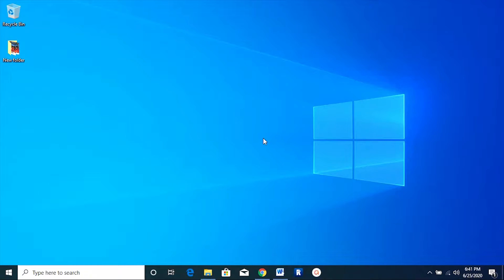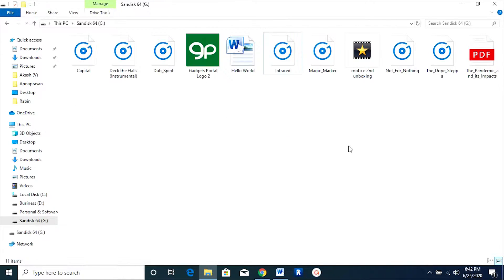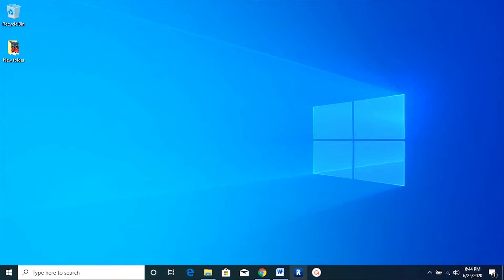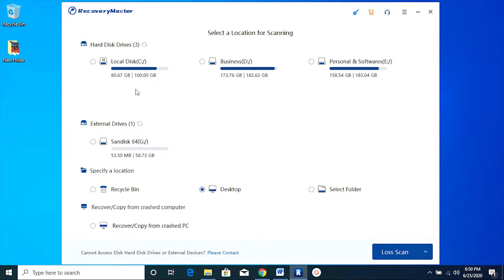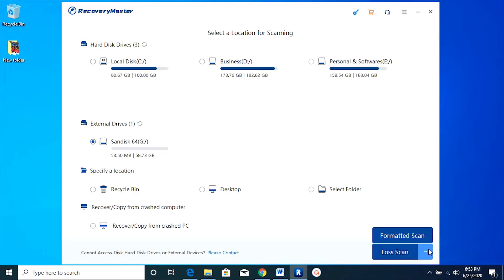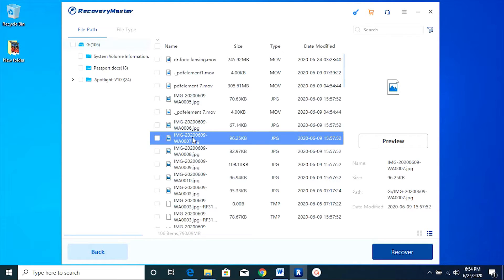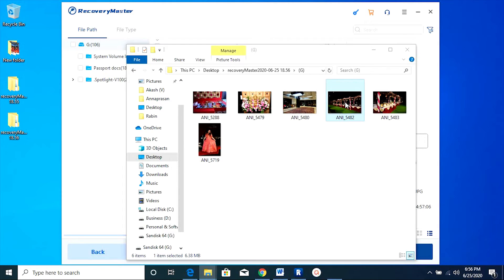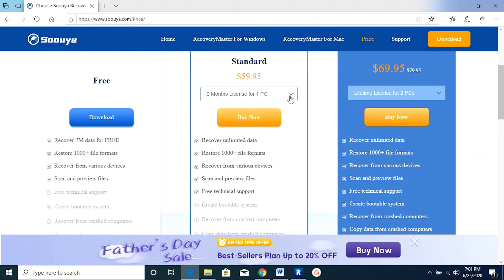How to Recover Photos from SD Card if Deleted? [2020]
Lost all pictures on SD card? Here's how to recover photos from SD card after deleting or formatting for PC and MAC users.

Soouya RecoveryMaster is a professional photo recovery app for sd card, it helps all photographers to recover deleted photos from sd card.

So how to get back deleted photos and videos from sd card?
You can start your sd card photo recovery in just 3 steps!
First, just launch the application on your Mac/Windows and connect the affected SD card. After you chose the SD card to recover, the app itself will continue recovering pictures from sd card. Finally, you can restore photos from sd card!

You see, it's so easy to recover photos from sd card. Don't forget to show your friends how to recover deleted pictures from sd card if they need.